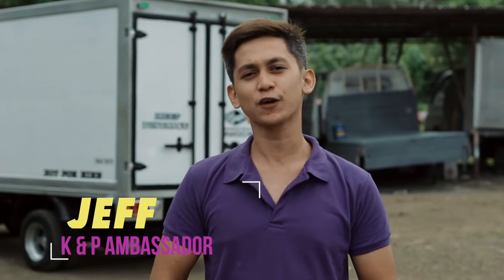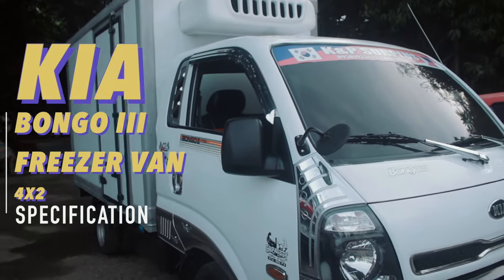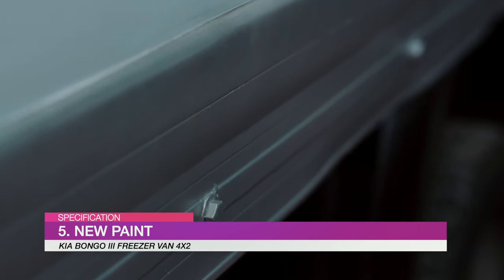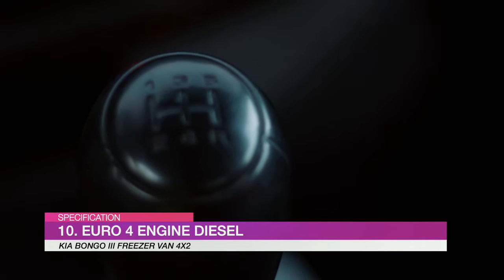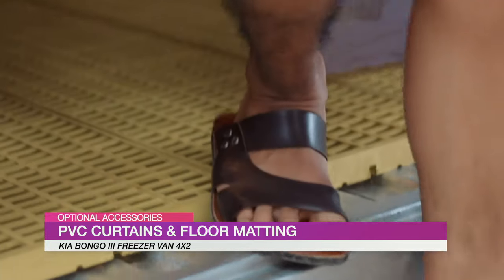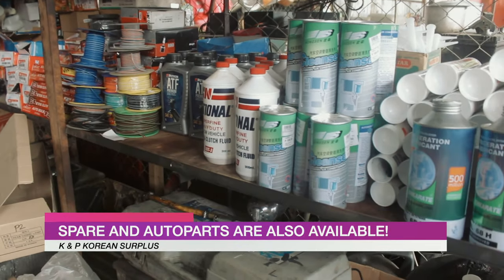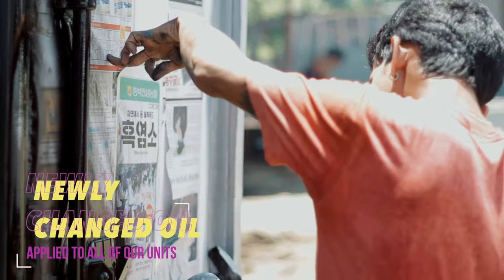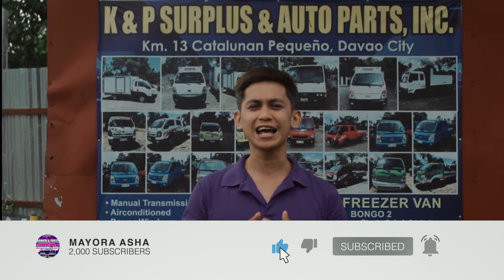KIA BONGO III FREEZER VAN 4 X 2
Learn more about our Kia Bongo III Freezer Van 4 x 2
Available at K & P Korean Surplus and Autoparts!